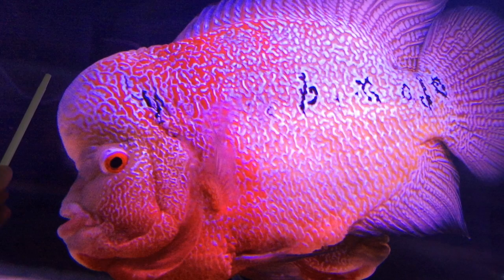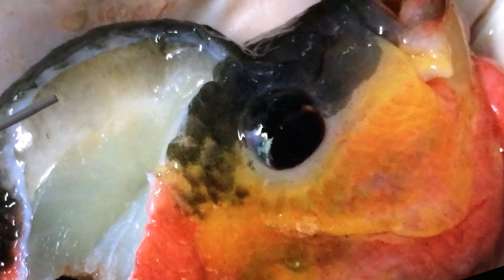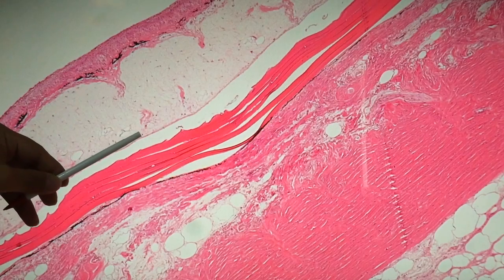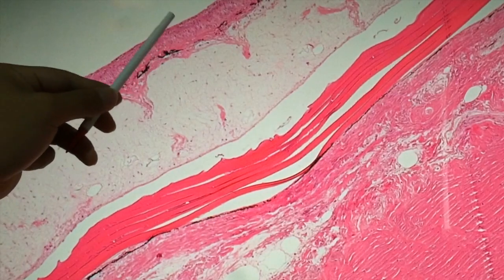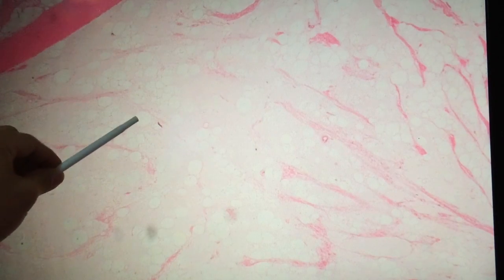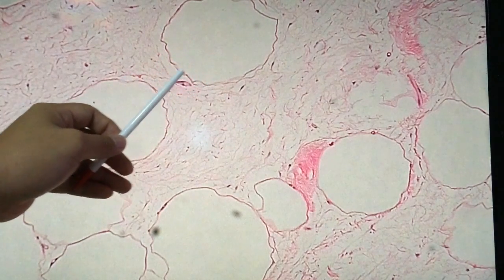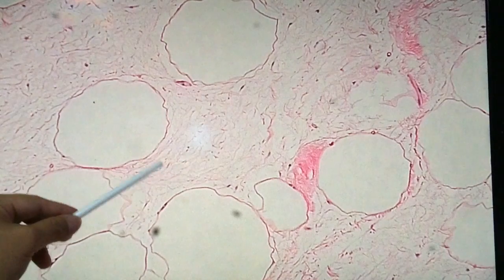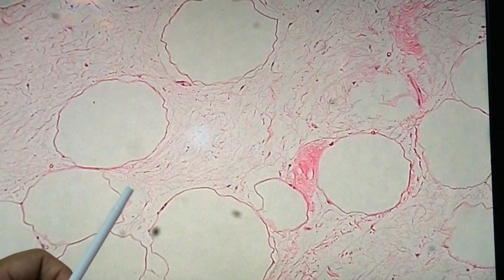Flowerhorn cichlid nuchal hump (Water Kok) tissue examination under microscope.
The nuchal hump or (nuptial hump) often referred to as the KOK in the flowerhorn hobby, is the large bump on the fishes head, usually found on male flowerhorns and on various natural cichlid species from Central and South America. The Kok is able to inflate and deflate in size over time. In this video we examine the tissues which allow the kok to grow, inflate and deflate.